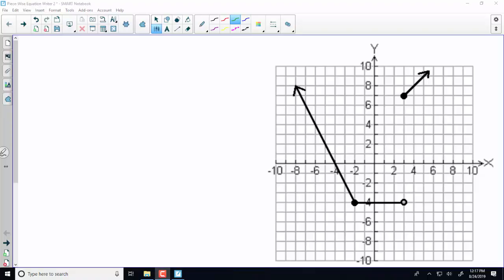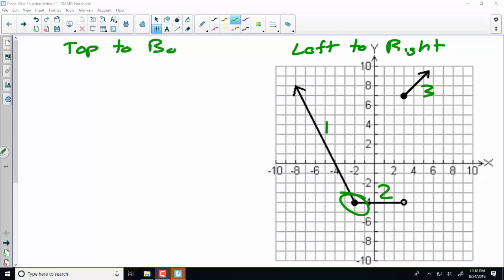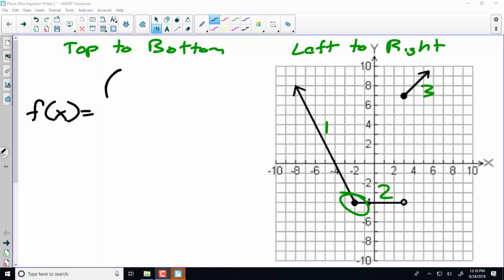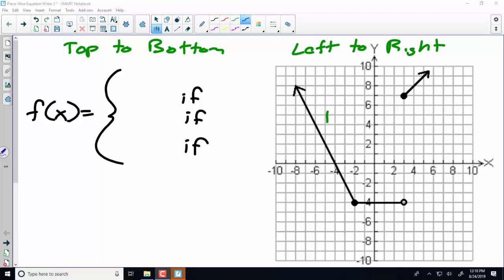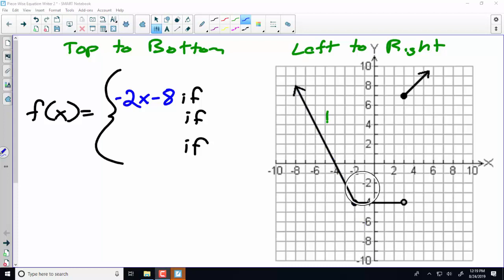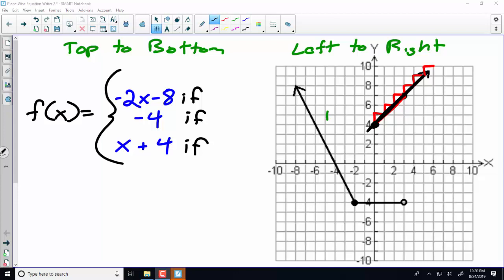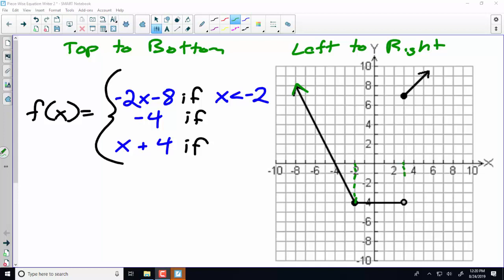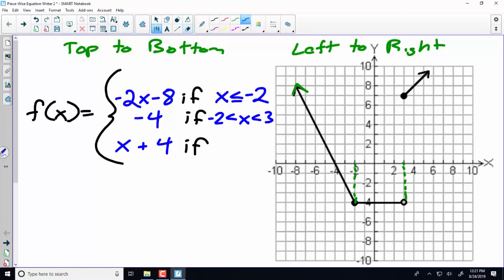Writing Equation From P W Graph #2